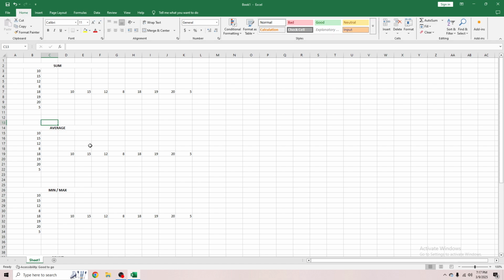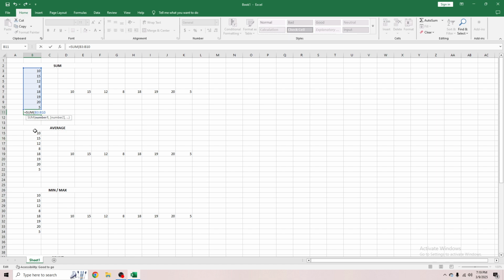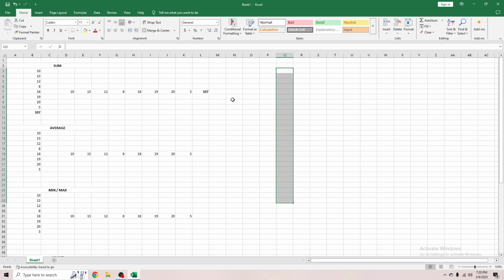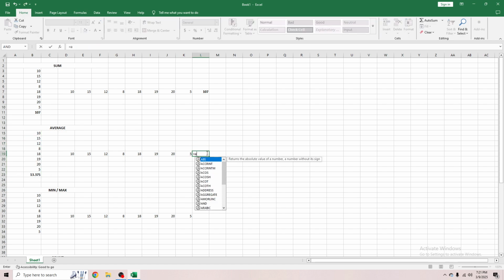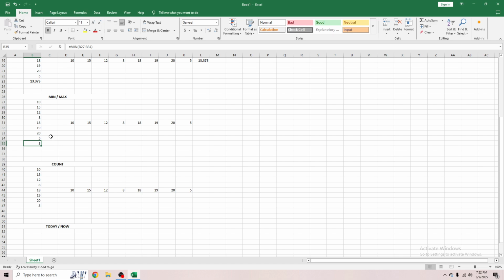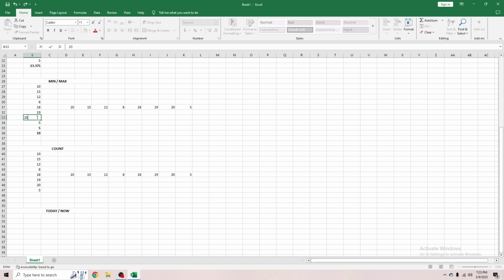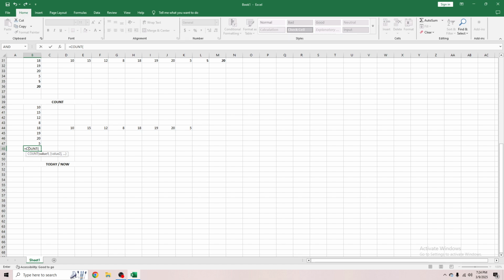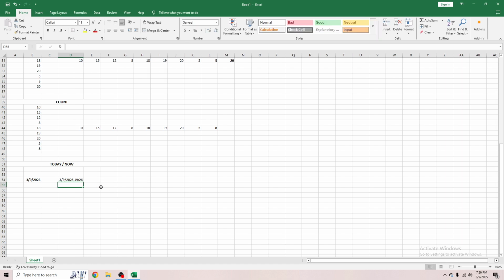Never Used Excel? Click Here! (Basic Excel Formulas, Part 2)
Excel User explains a few basic Excel formulas that will come in handy!